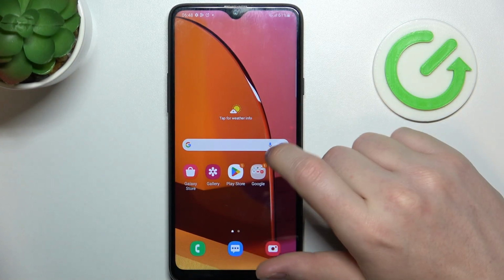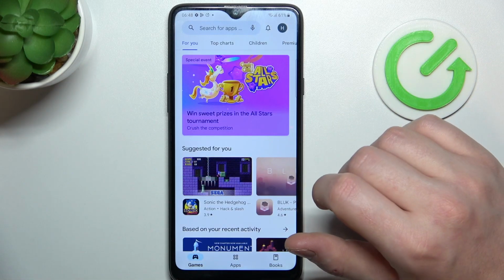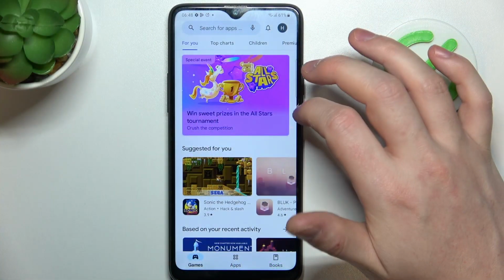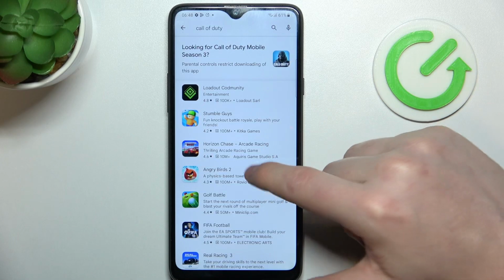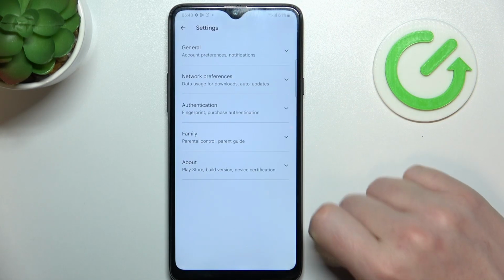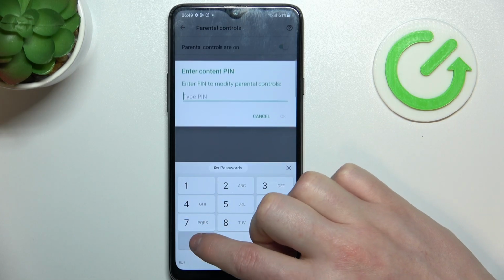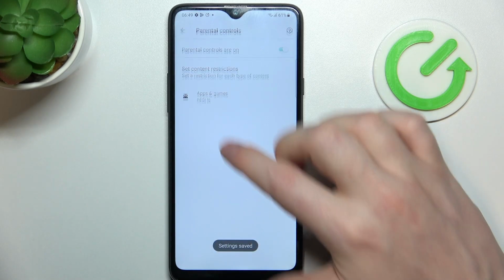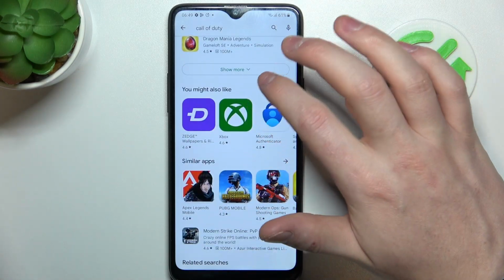SAMSUNG Galaxy A20s Fix Games Not Visible in Google Play Store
Hi! In this video, we'll show you how to fix the issue of games not appearing in your Play Store in your SAMSUNG Galaxy A20s. Follow our steps and simply turn off parental control on your Galaxy phone. Visit our YouTube channel if you want to know more about SAMSUNG Galaxy A20s.

How to fix games not visible on Google Play Store? How to disable parental control on Google Play Store in SAMSUNG Galaxy A20s? How to show games in Google Play Store on SAMSUNG Galaxy A20s?